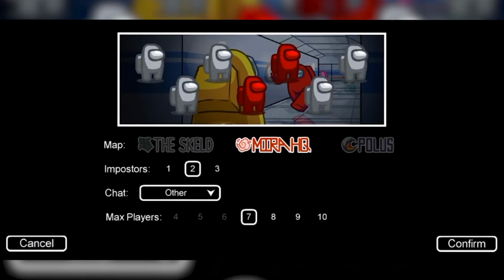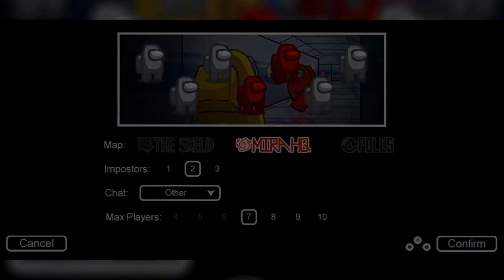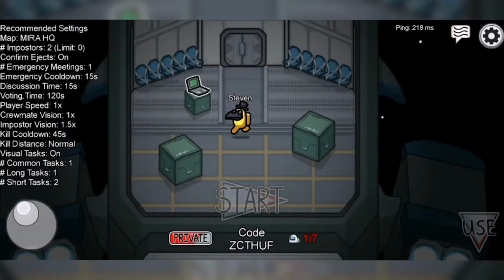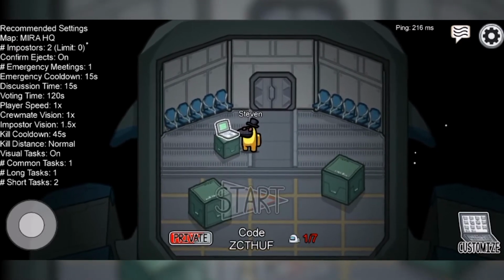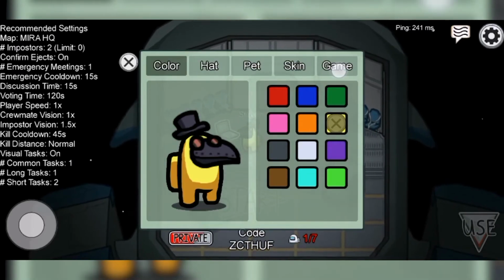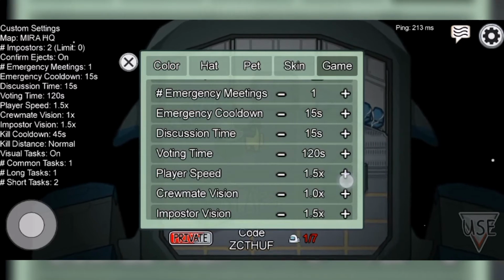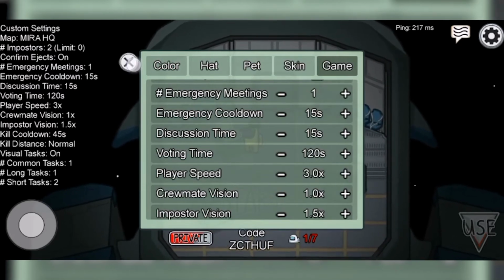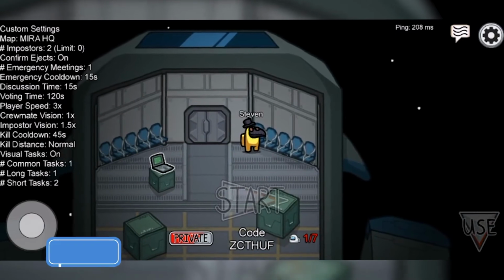How To Change Player Speed In Among Us!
In this video I will show you how to change player speed in Among Us. The normal speed on Among Us is kind of slow so I want to show you step by step how to change player speed in Among Us in less than 2 minutes.